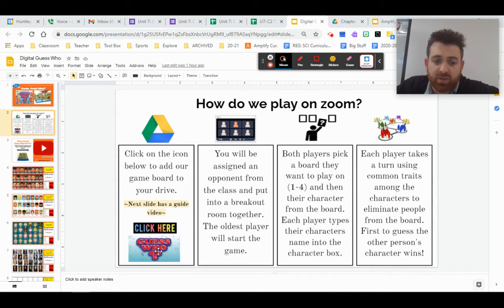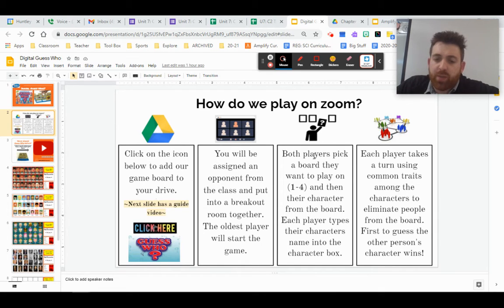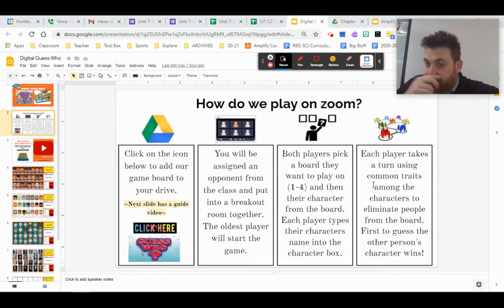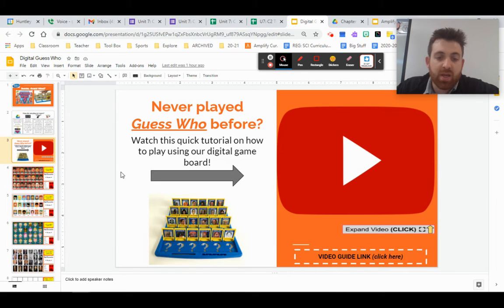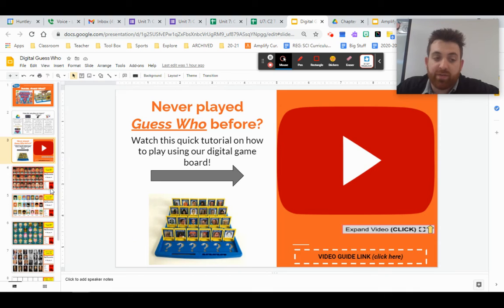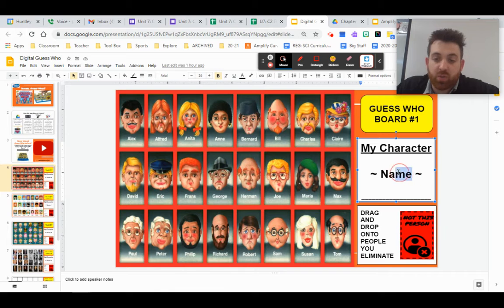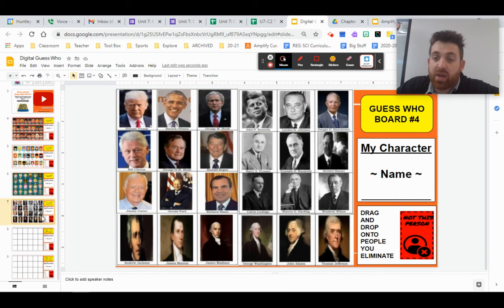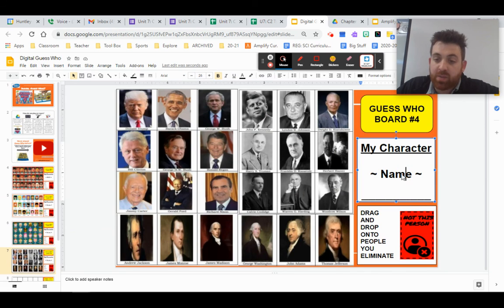VIDEO GUIDE: Digital Guess Who